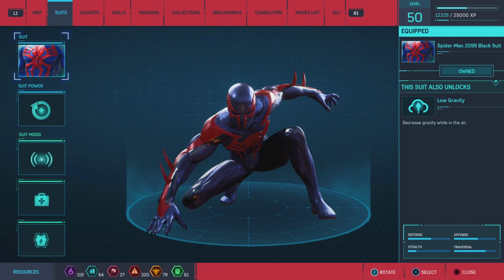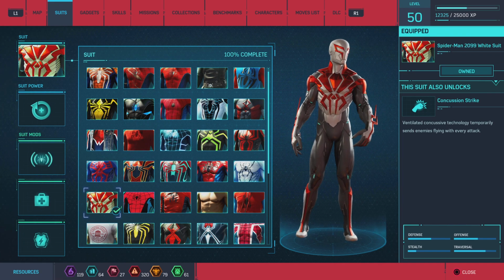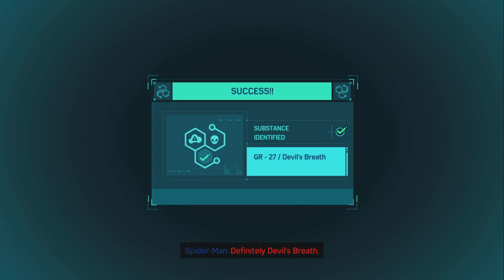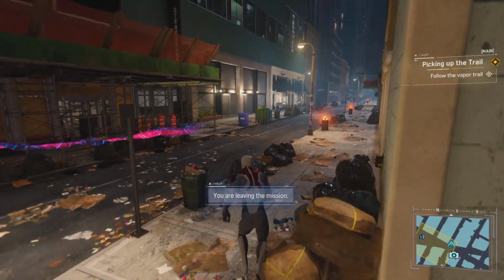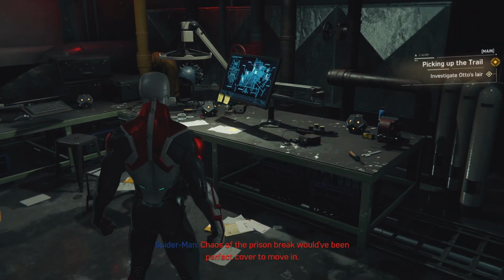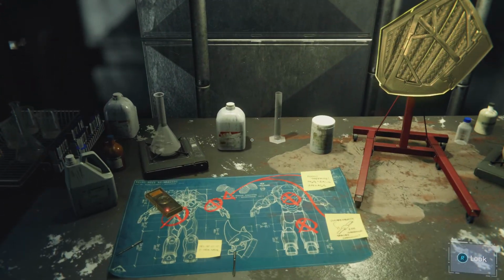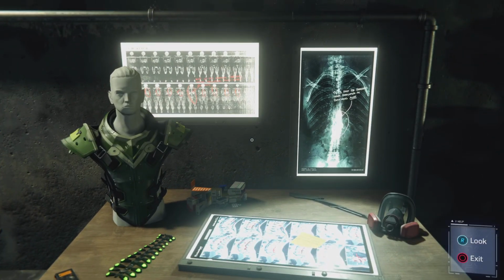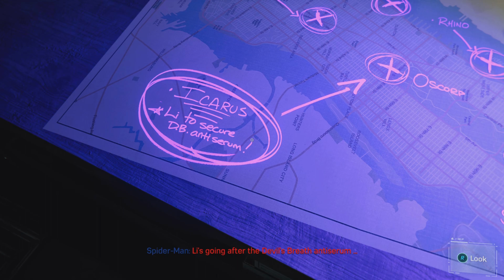Tracking down the sinister six Marvel's Spider-Man Remastered Ep 43